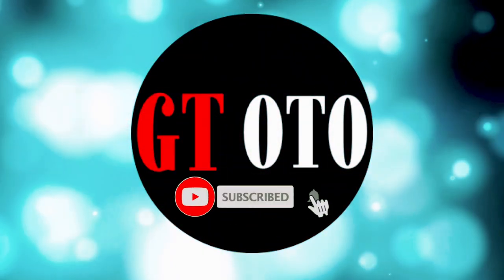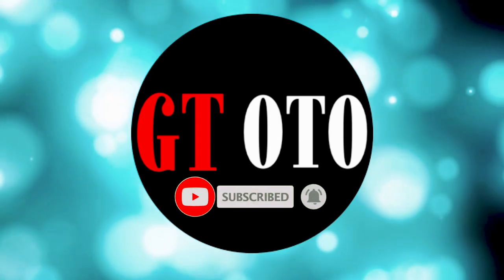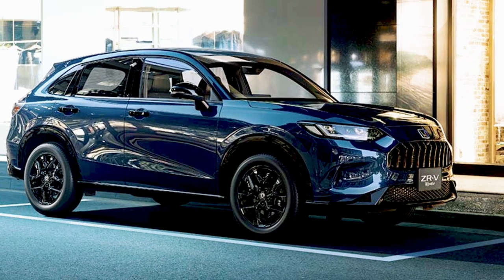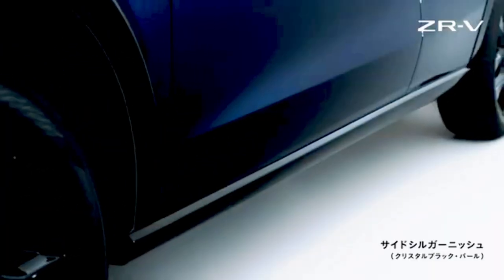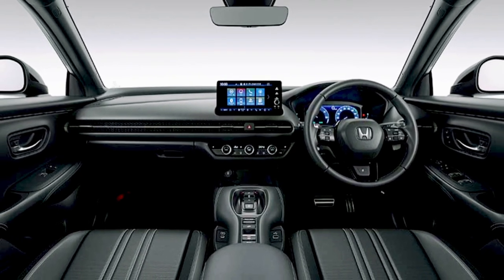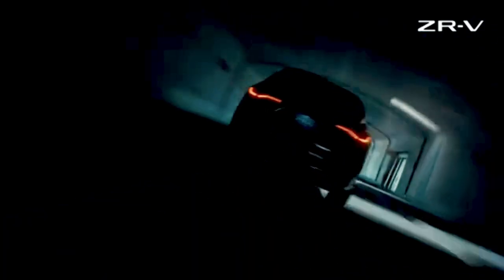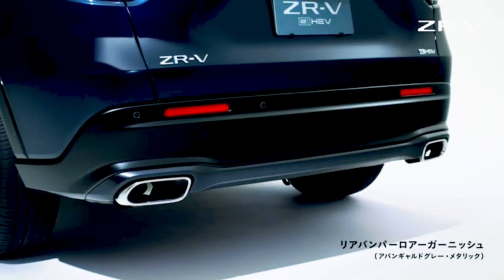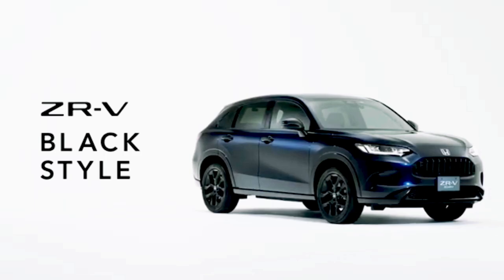2025 HONDA ZR-V BLACK STYLE | SPECIAL EDITION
Today, we're diving into the sleek and stylish 2025 Honda ZR-V Special Edition Black Style. This beauty combines a high-quality interior, advanced equipment, and the timeless elegance of black. Let's check it out!

Experience the dignity of black with the 2025 Honda ZR-V Special Edition Black Style.